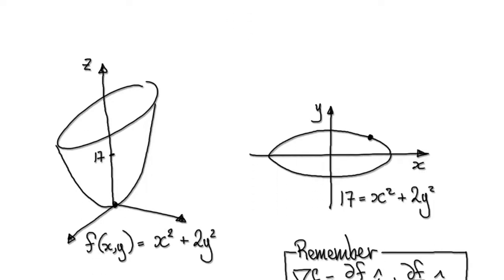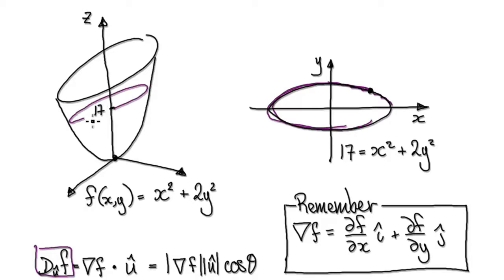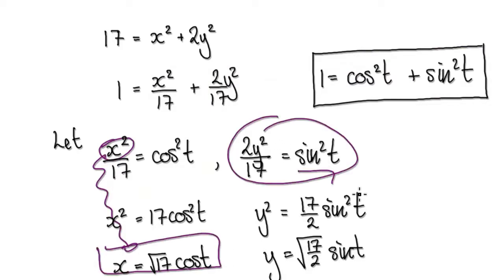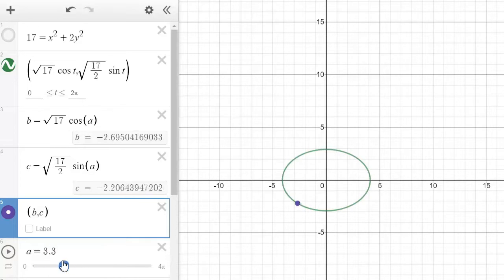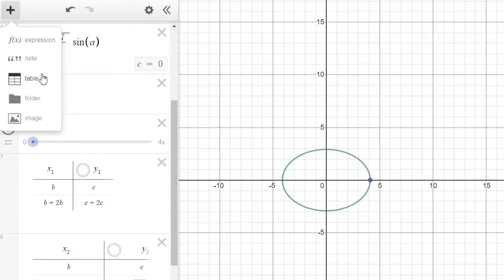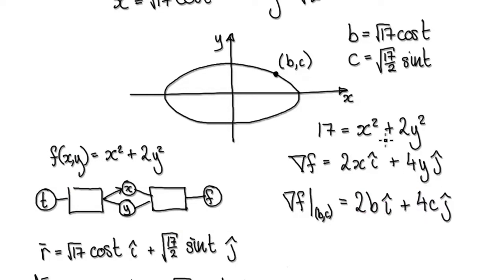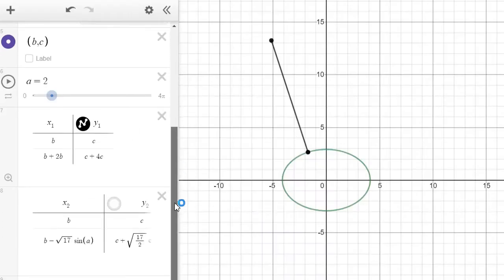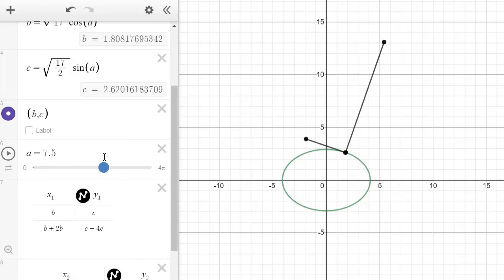Video3148 - Gradient Vector Perpendicular/Orthogonal Tangent - Part 1/2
Gradient Vector Perpendicular/Orthogonal Tangent